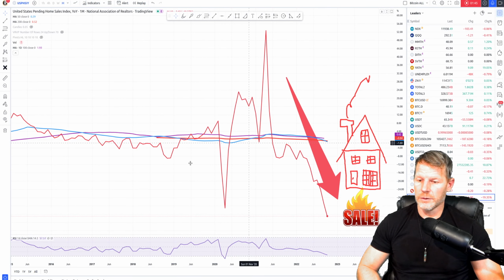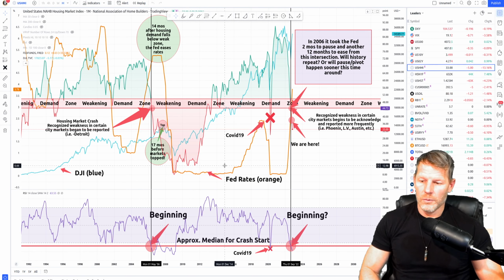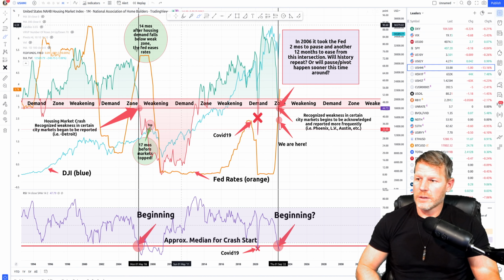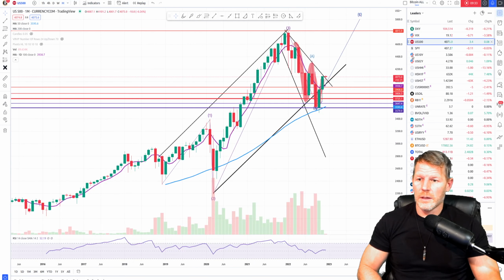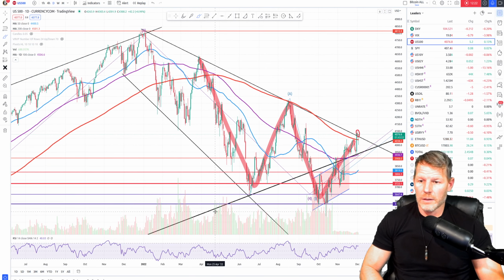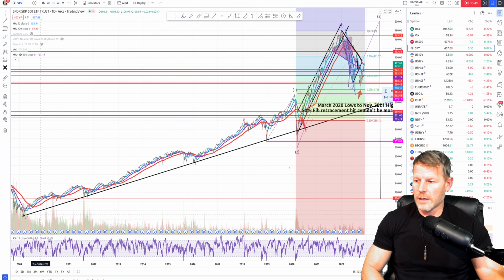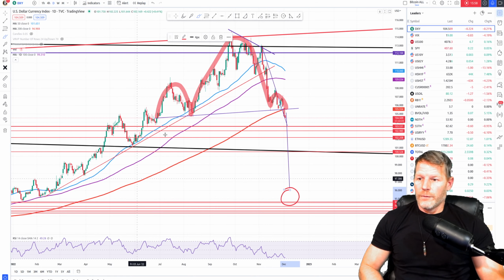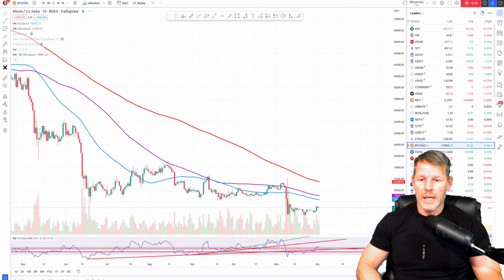The Housing Market is Crashing!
Traders,

In this update, I am going to focus mostly on the U.S. Housing Market decline and what it means for the Feds reactionary policies, the U.S. stock markets, crypto, and the future of our U.S. economy.

Stew

⛓️ 🔗 Useful Links 🔗 ⛓️